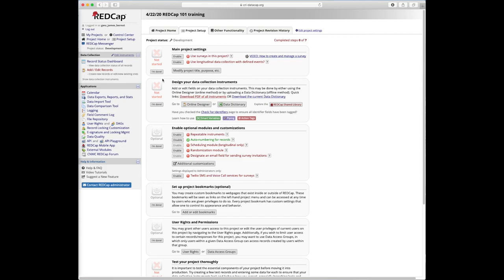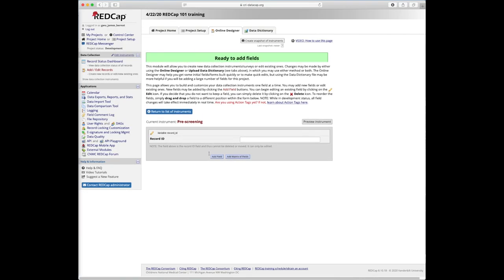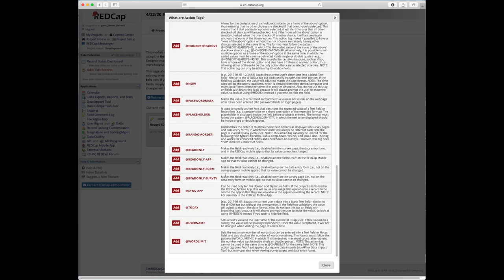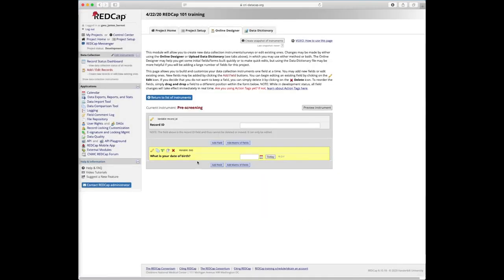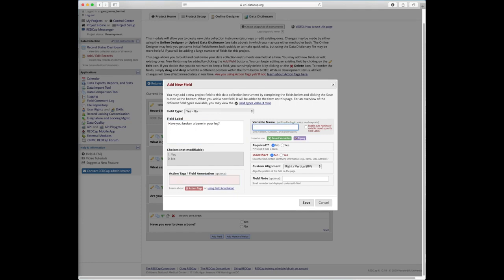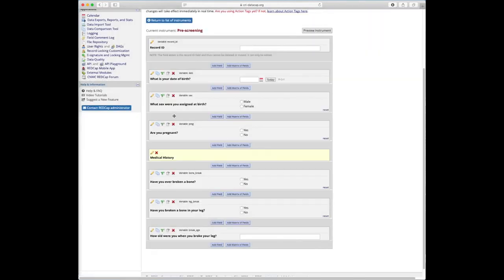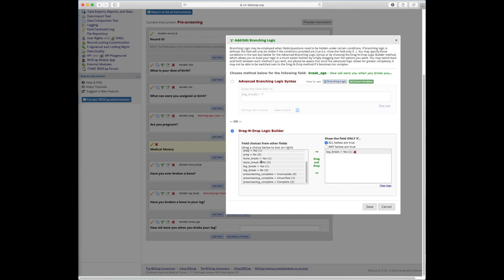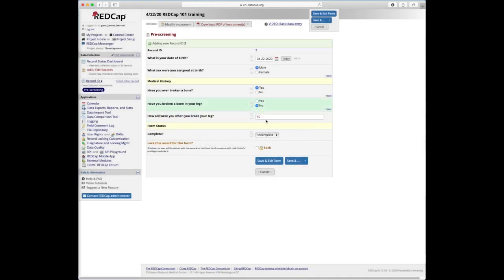GWU REDCap Training Part 4: Designing an instrument and collecting data